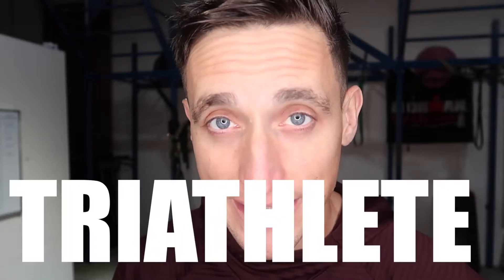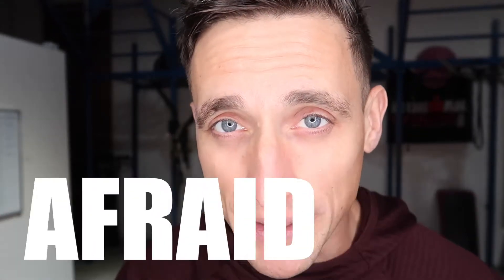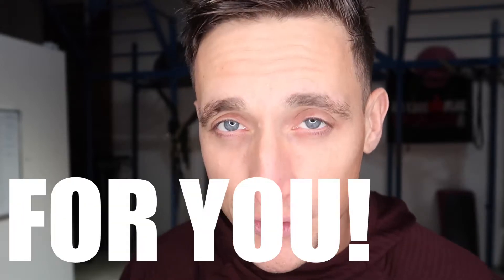How To Perform Hex Bar Deadlift?